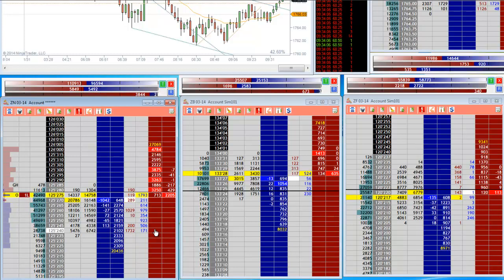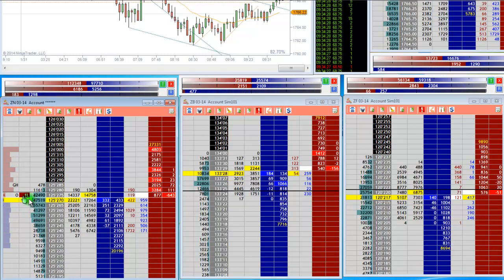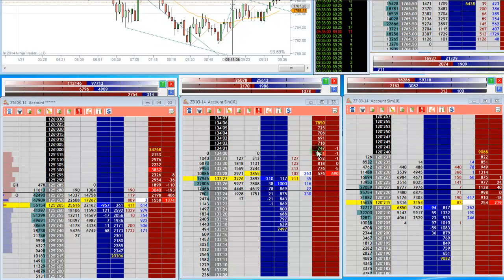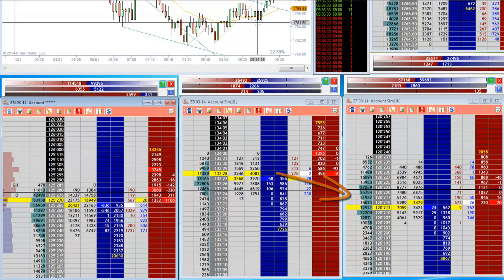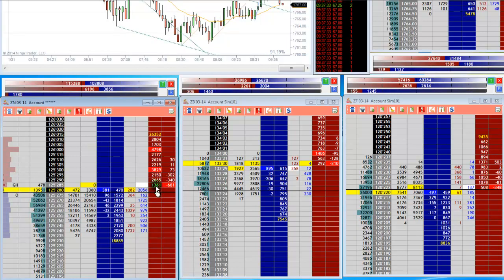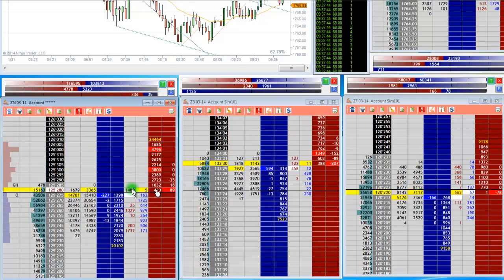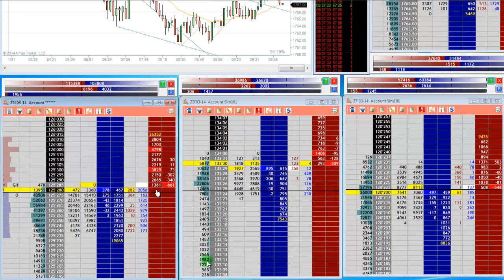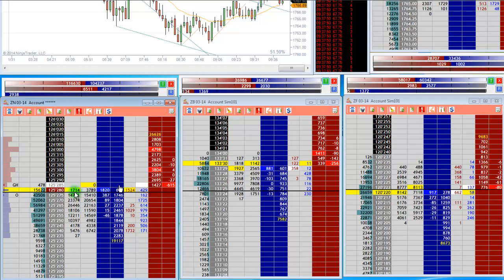Fading the Treasuries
This is a perfect example of using synchronicity in the 3 treasury contracts - ZN, ZB and ZF - to find setups. In this example, I show a fade setup on ZN that occurs when ZB and ZF are trading well into their ranges.